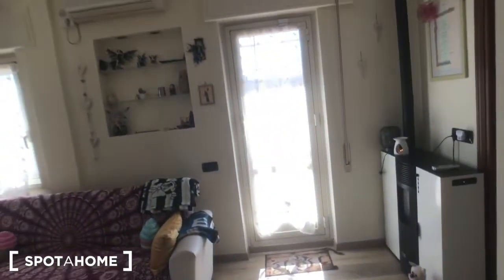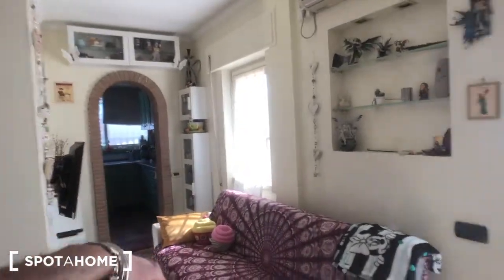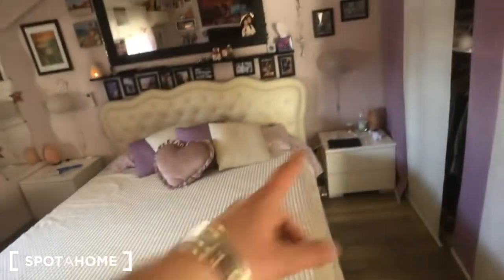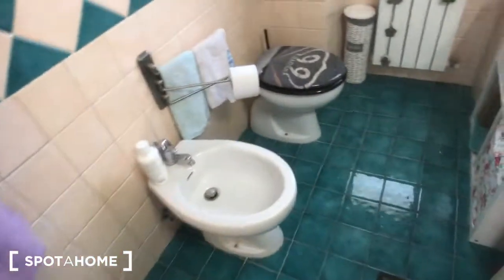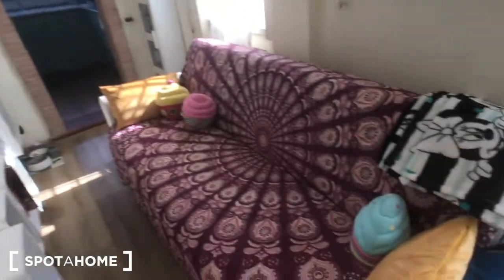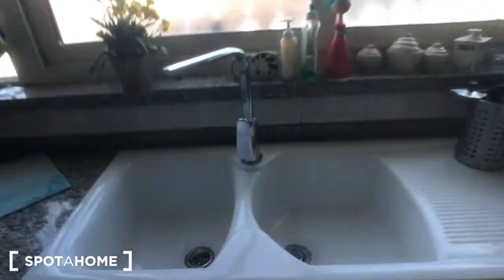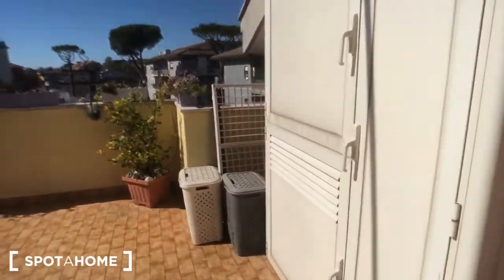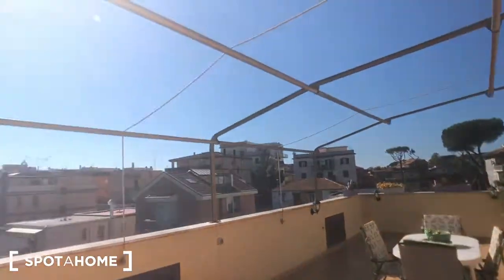Apartment with 1 bedroom for rent in Casalotti - Spotahome (ref 644675)